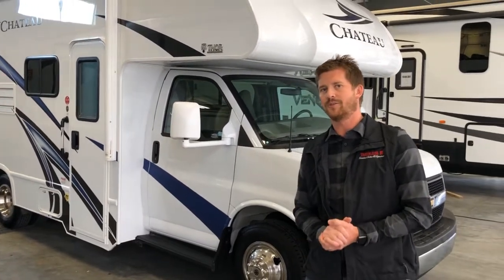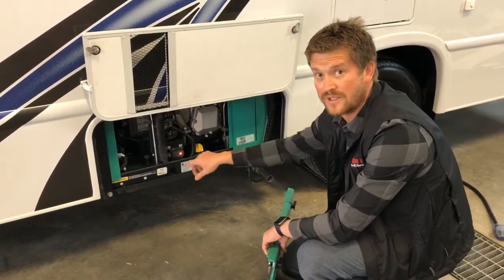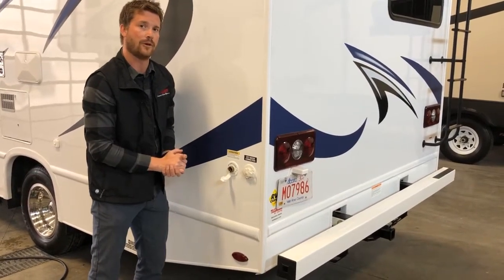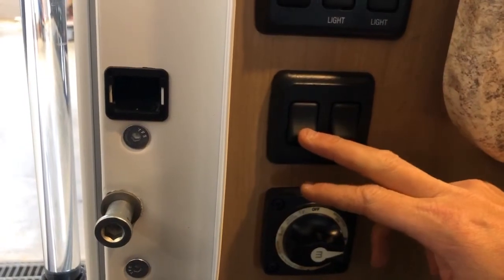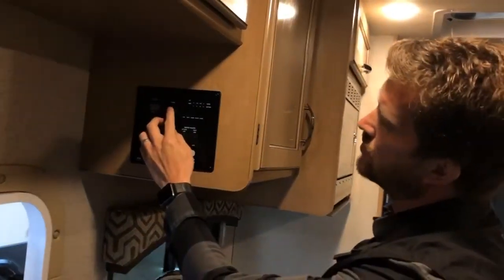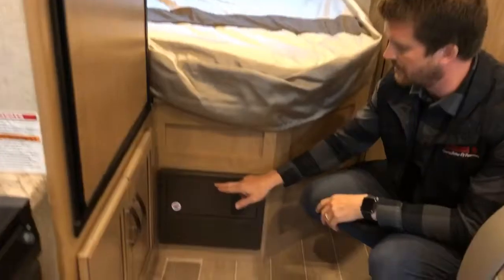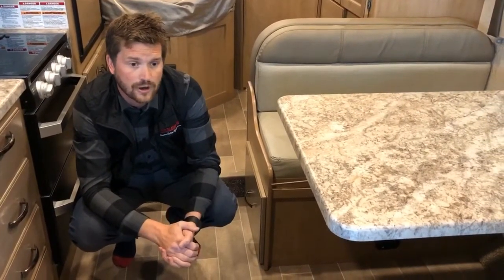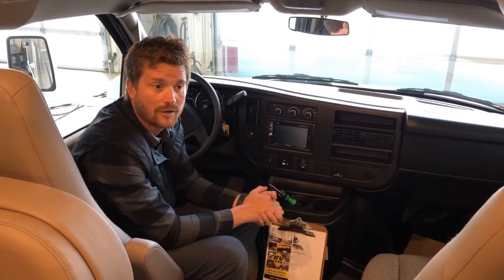2020 Chateau 22E RV Orientation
An instructional walk-around of a 2020 Thor Motorcoach Chateau 22E Motorhome at Trailblazer RV